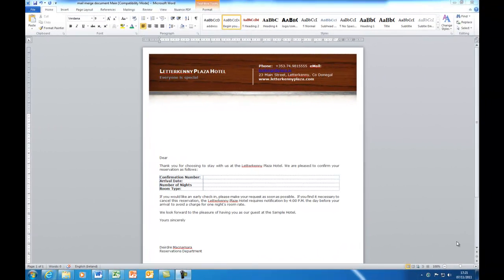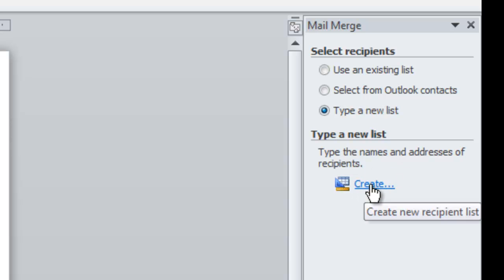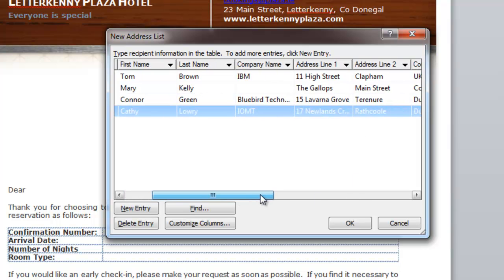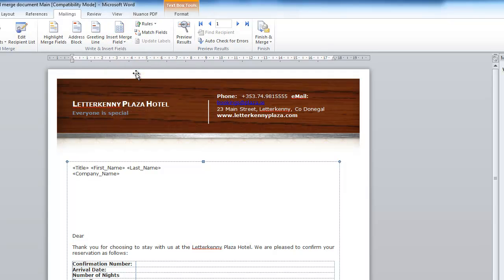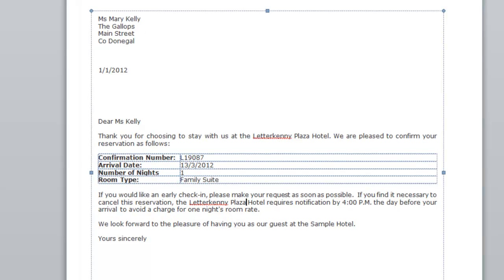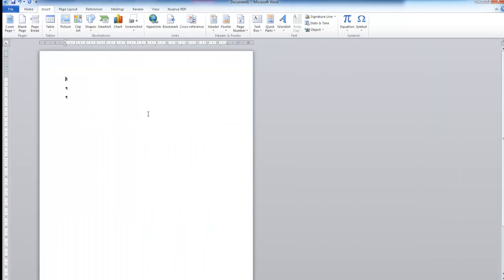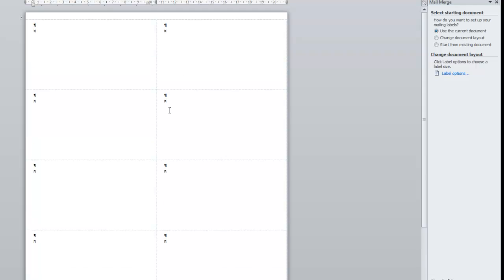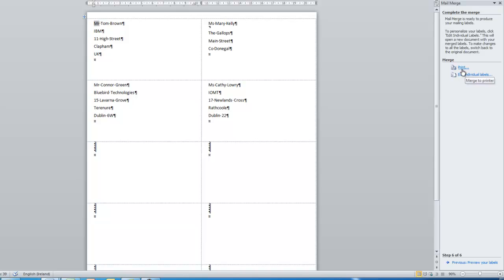Word 2010: Mail Merge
This video shows how to use Mail Merge for letters and labels in Microsoft Word 2010.